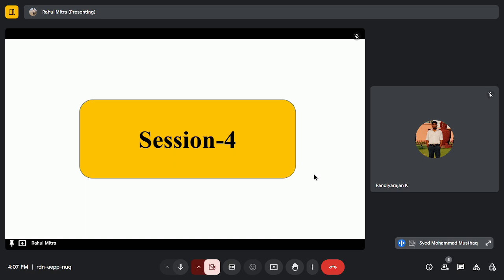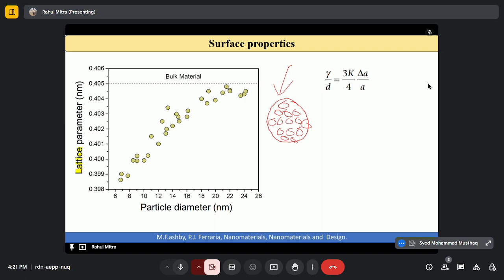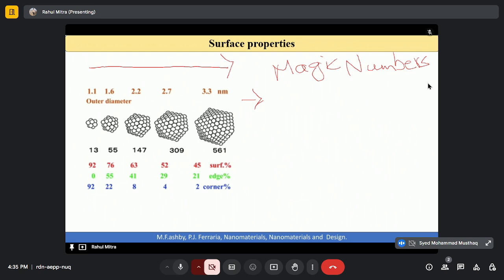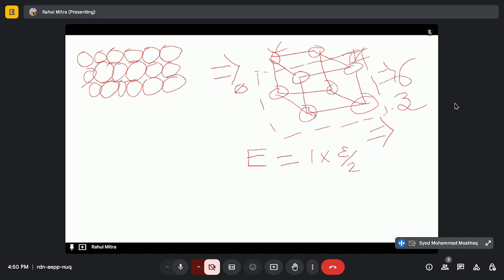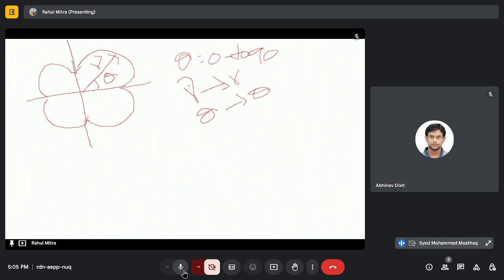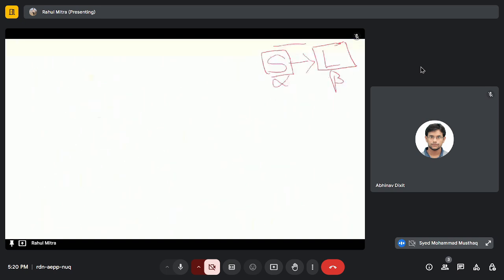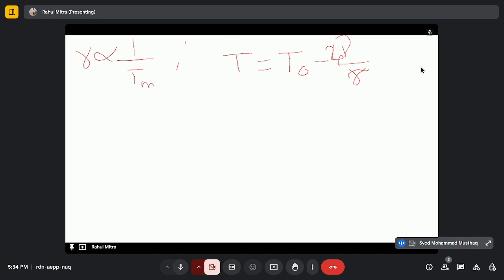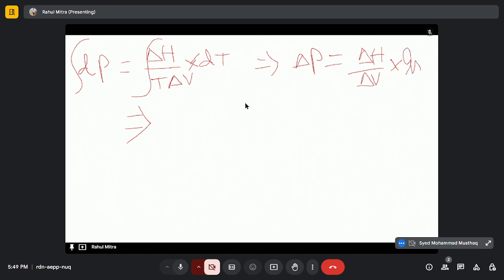Nanomaterials and their properties session4 noc24_mm38